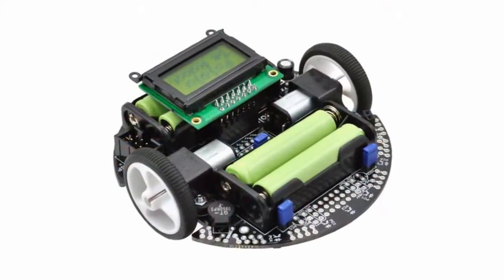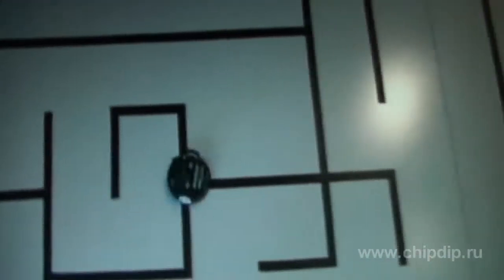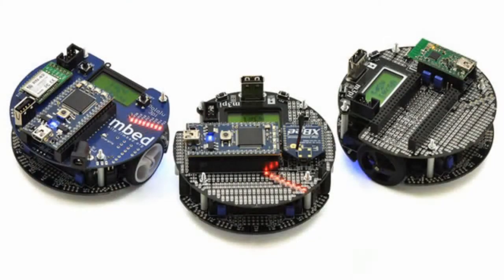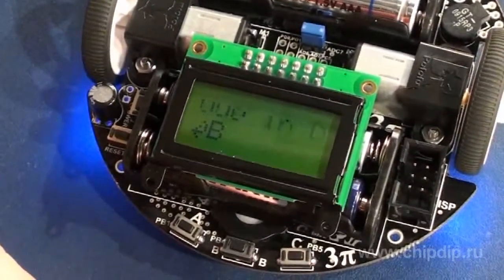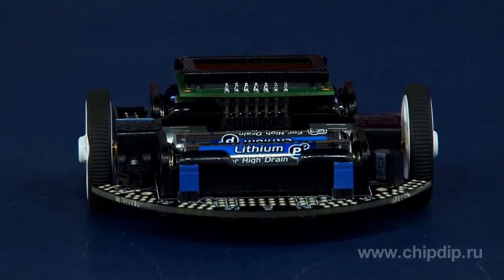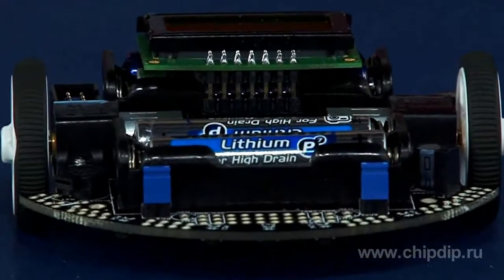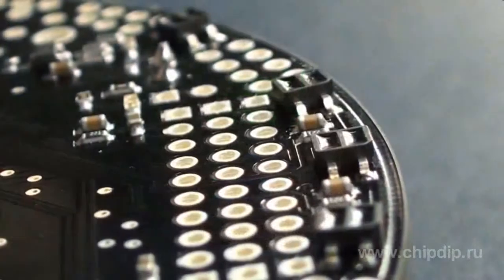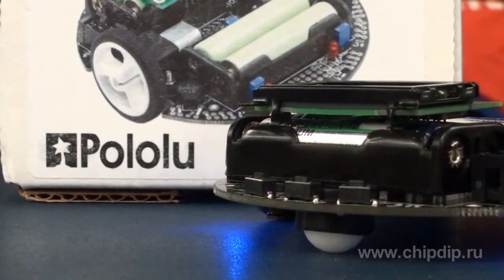POLOLU 3PI ROBOT, a robot for dummies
POLOLU 3PI ROBOT, a robot for dummiesPololu 3pi Robot is an excellent platform for novices and people who have skills in C language programming and who study robotics.The platform is based on a microcontroller Atmel ATmega328P operating on a clock frequency of 20 MHz and having embedded memory 32Kb flash, 2Kb RAM, 1Kb EEPROM.A popular free compiler WinAVR GCC C/C++ is fully compatible with the robot Pololu 3pi, and the program AVR Studio by Atmel presents a comfortable environment and a wide range of program libraries.The robot is also compatible with a popular free environment Arduino.Pololu 3pi is a wonderful choice for those who want to focus on programming rather than on hardware development.The robot consists of a platform, 2 metallic motor-reducers, 5 reflecting sensors, an LCD, a buzzer, 3 control knobs of C/C++ programmable Atmega328 microcontroller.Robot Pololu 3pi was developed as an optimum platform which could participate in the following competitions: speed linear movement and finding of labyrinth exit. The robot is small: 9.5 cm diameter, 83 gr. (weight without batteries) and needs only 3 AAA batteries.A unique power system supplies 9.25V of direct current regardless of the battery charge. Voltage adjustment allows Pololu 3pi make up to 1 mps and perform accurate turns and rotations which do not depend on the battery voltage.Although the robot is a complete and self-sufficient device, its constructs allows upgrading and updating -- you can add various transducers, sensors and other modules.You will need an external programmer AVR ISP such as Pololu AVR USB for programming the robot. You can purchase a programmer and 4 AAA batteries separately. Download the user's manual and software from the manufacturer's website.